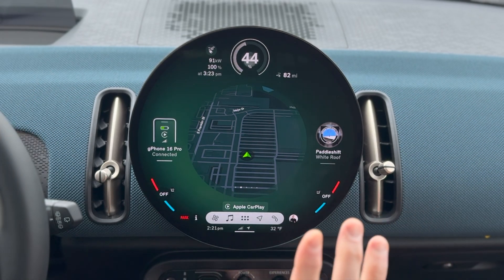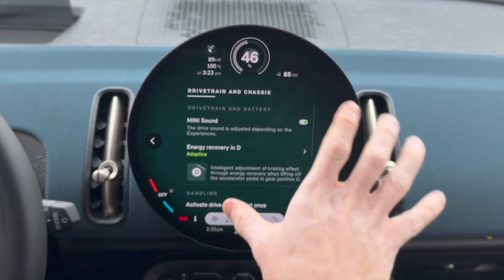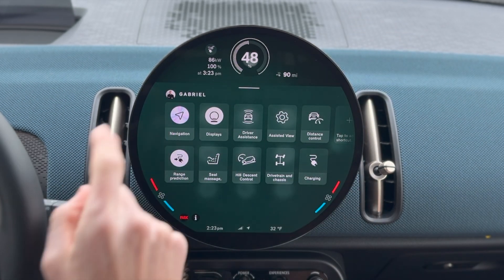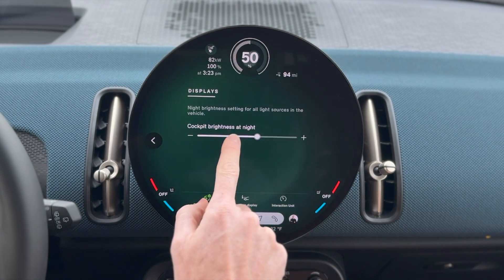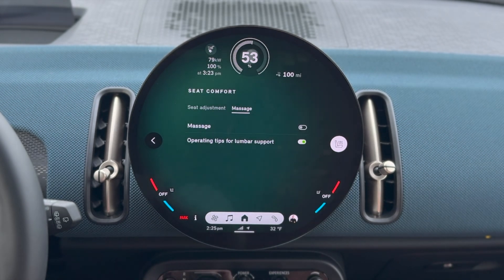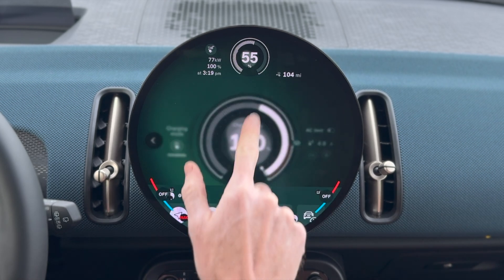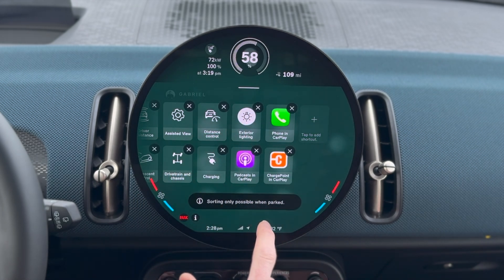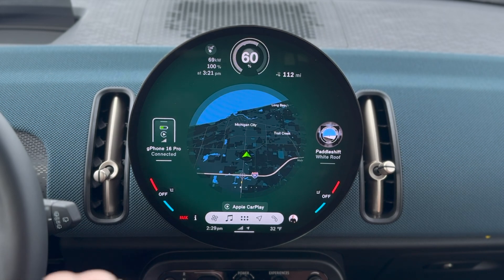MINI OS9 Shortcuts: The Ultimate Hack to Digitally Personalize Your MINI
MINI’s new digital experience is far more complex than anything we’ve seen from the brand before. However, there’s a hidden feature that can not only make it easier to use but also tailor it perfectly to your needs.

MINI OS9’s shortcut functionality allows you to create your own simplified version of MINI’s new digital interface.

00:00 - Intro to MINI OS9 shortcuts
00:38 - Why you need to add shortcuts
02:00 - How to add MINI OS9 shortcuts
02:30 - Our favorite MINI OS9 shortcuts - Navigation
03:35 - Our favorite MINI OS9 shortcuts - Displays
03:55 - Our favorite MINI OS9 shortcuts - Range prediction (EVs)
04:31 - Our favorite MINI OS9 shortcuts - Seat massaging
05:08 - Our favorite MINI OS9 shortcuts - Driver assistance
05:35 - Our favorite MINI OS9 shortcuts - Drivetrain & chassis
05:46 - Our favorite MINI OS9 shortcuts - Charging (EVs)
05:08 - Our favorite MINI OS9 shortcuts - CarPlay App Shortcuts
07:45 - Summary & Conclusions